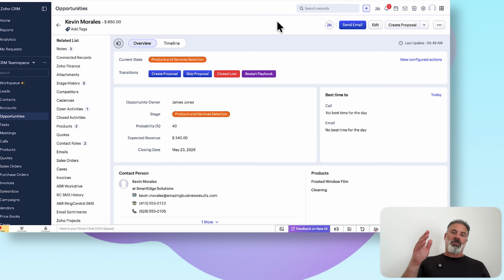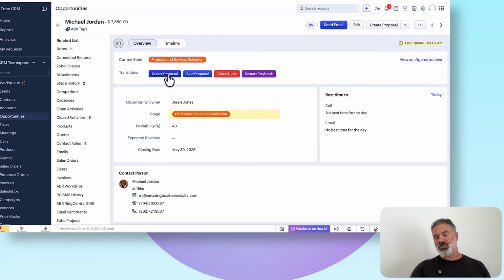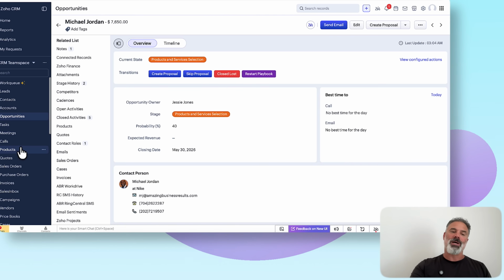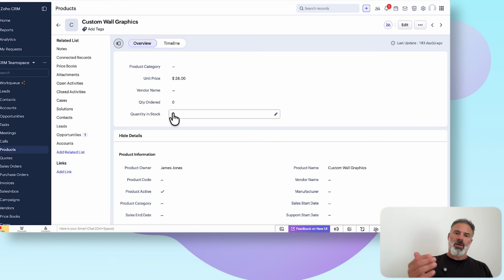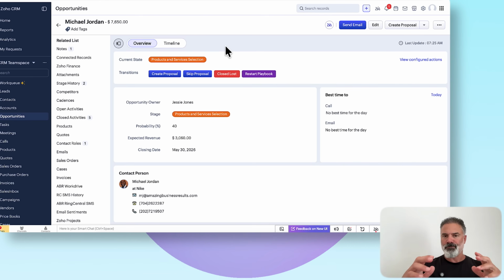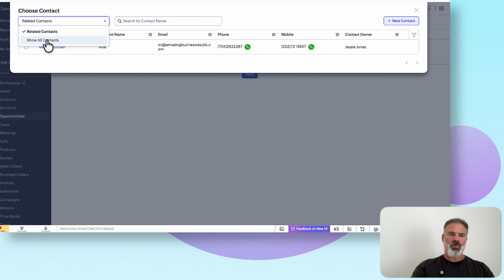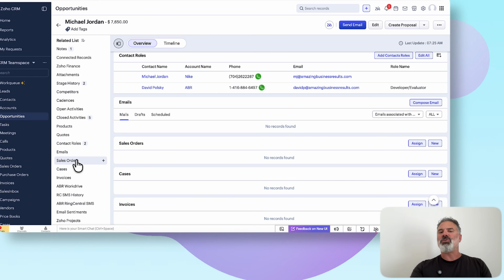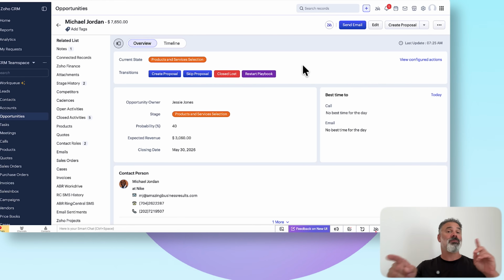Zoho CRM Deals Module for Inventory Businesses: 12 Years of Real-World Expertise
Selling inventory through Zoho CRM? In this video, a Zoho CRM Expert Premium Partner breaks down everything you need to know about managing inventory-based sales in Zoho CRM — from handling backorders and drop shipping to integrating with Zoho Inventory,  Priority ERP, NetSuite, and more.

🔍 Zoho CRM Deals Module for Inventory Businesses explained by an Expert Premium Partner
with over 12 years of hands-on implementation experience.

⏱️ TIMESTAMPS
0:00 – Introduction to Selling Inventory in Zoho CRM
0:24 – The Complexities of Selling Inventory
1:52 – Zoho Inventory vs. ERP & Manufacturing Systems
3:43 – Order and Quote Creation Workflow
5:27 – Managing Simple Products in the Zoho CRM Products Module
8:01 – Using Contact Roles for Automations and Notifications
9:45 – Zoho CRM Quotes vs. Custom UI Widgets
11:51 – Conclusion and Wrap-Up

🔔 This is Part 2 of our Deals Module Series. Watch the other videos in the series:
▶ Video 3 – Deals Module Field Service
▶ Video 4 – Deals Module Professional Services Based System